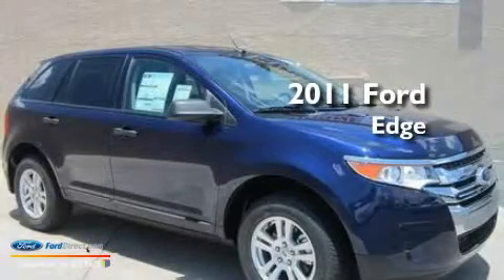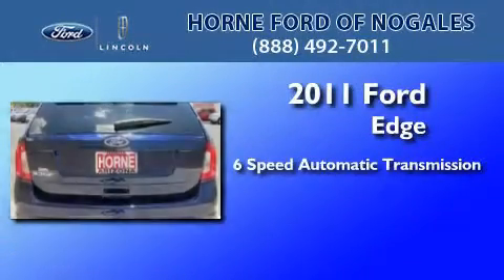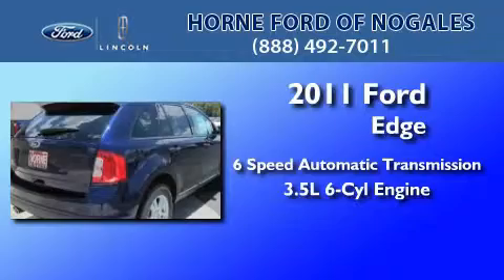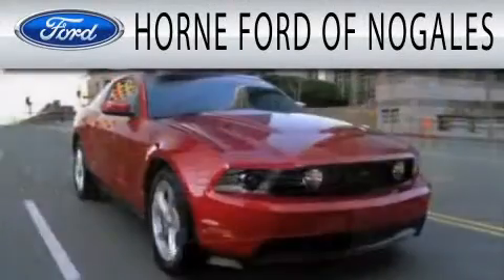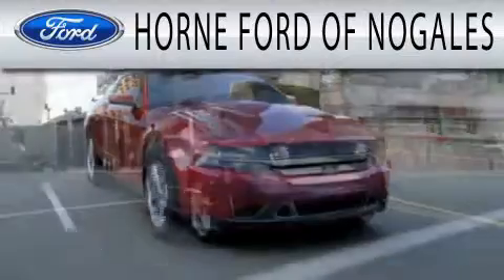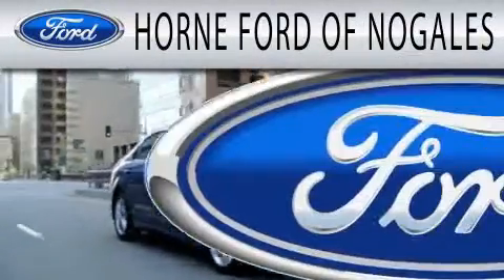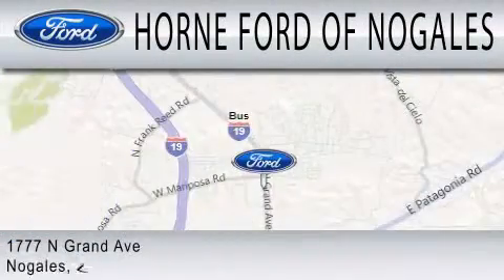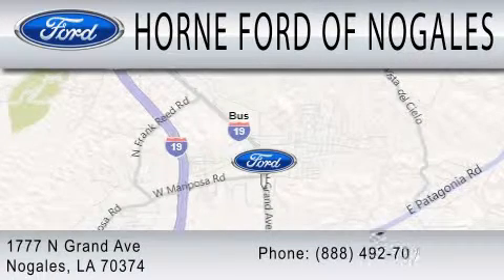2011 FORD EDGE AZ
Year : 2011
 Make : FORD
 Model : EDGE
 Engine : 3.5L V6
 Trans . : AUTO 6SPD
 Exterior : KONA BLUE
 Miles : 3
 Interior : BLACK
 Stock : 11231